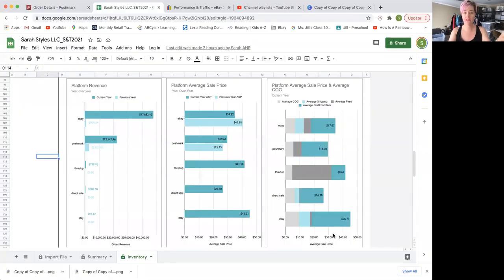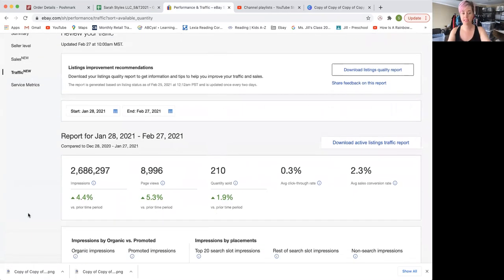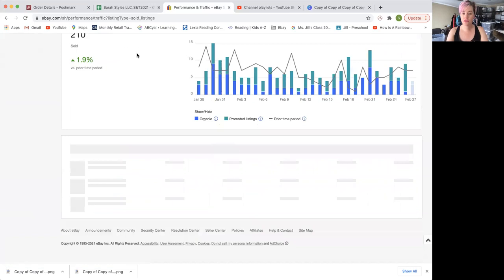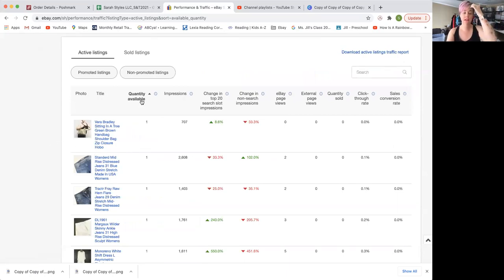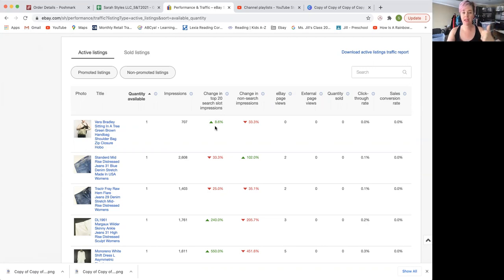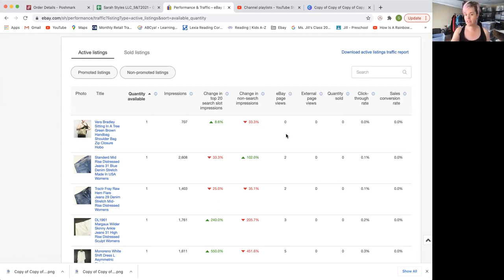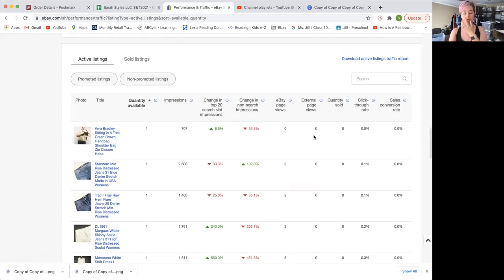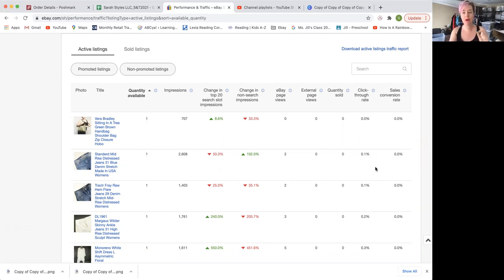1 EASY HACK to INCREASE Ebay Sales to make MORE Money Working LESS HOURS! EBAY TOOLS Tips & Tricks!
This 1 Super EASY Hack with INCREASE your Ebay sales and make you MORE MONEY regardless of what kind of Ebay seller you are! It's something ANYONE can do TODAY to increase sales, make better listings, and essentially make more money reselling on Ebay.

I'll show you how to use Ebays TOOLS and ANALYTICS to increase your sales. I'll walk you through how to find them, what they mean and how to ACTUALLY USE THEM! To make more money reselling on ebay poshmark. This "HACK" is so is straighforward and can be applied to all Ebay users!